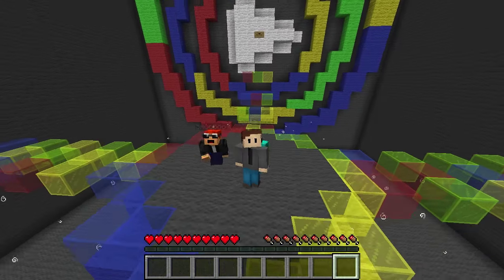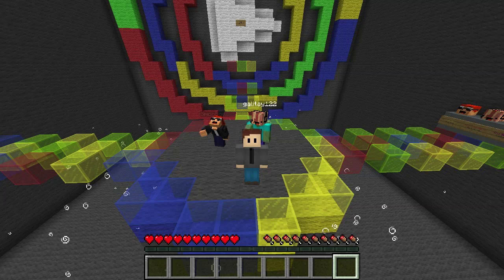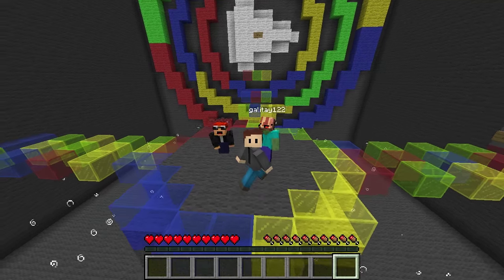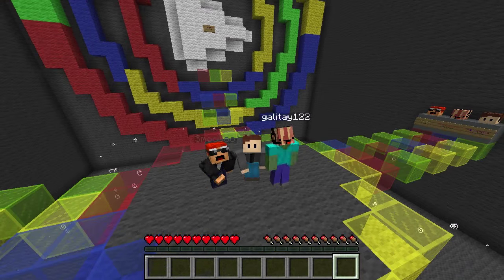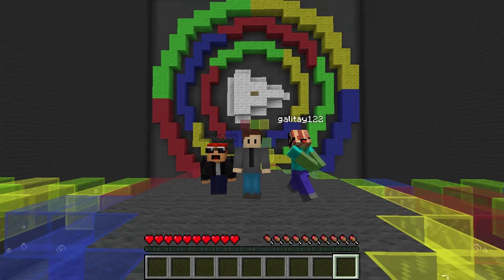COLOR SWITCH in Minecraft! [1.9.2]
Minecraft | COLOR SWITCH in Minecraft! Fun color minigame! [1.9.2]

 SmooBoo and I collaborated once again, this time with Redstone Bacon,
 to bring you this awesome minigame remade in Minecraft: COLOR SWITCH!
 This game is all about hitting the right colors and finishing the level
 as fast as you can!
 This map is a recreation of the popular game Color Switch in Minecraft, featuring
 10 custom made levels, easy controls and a lot of command blocks.
 It is also multiplayer compatible.

 Map by The SpellBook, Redstone Bacon and SmooBoo.